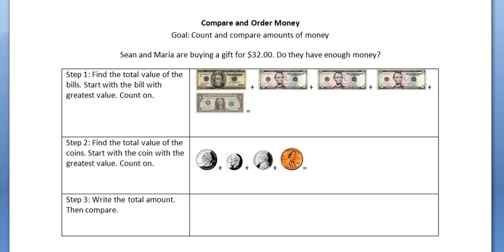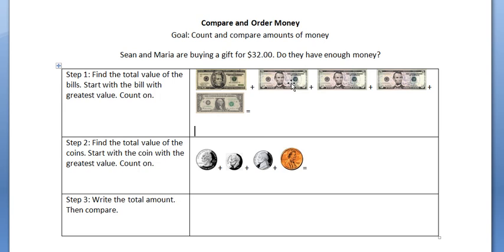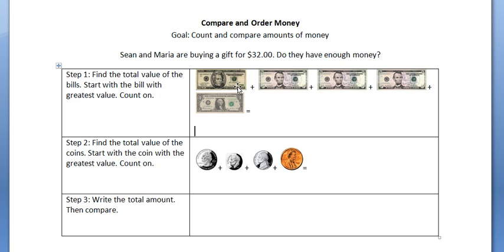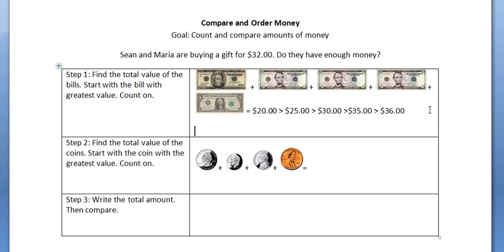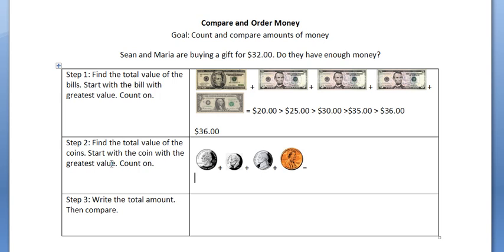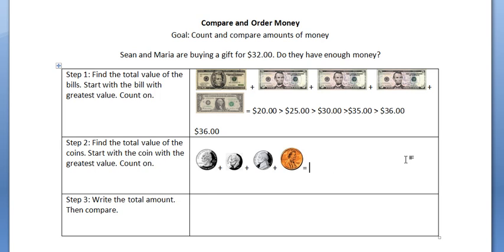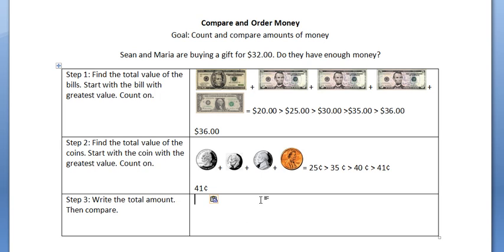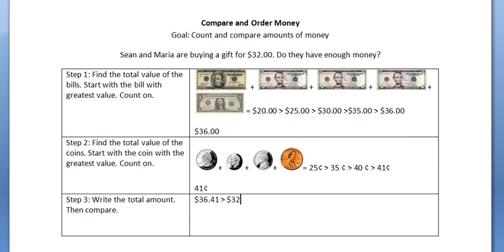Compare and Order Money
In this lesson we compare and order money.